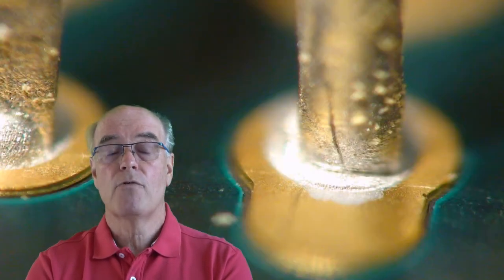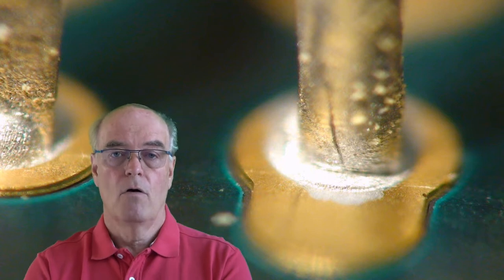Robotic Soldering Experience - Poor Hole Fill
You can avoid Poor Hole Fill in Robotic Soldering with changes to process and materials when undertaking Robotic Soldering. Welcome to Robotic Soldering Experience. This is one of a series of videos illustrating defects seen during our soldering projects.

To find out more about participating with your company soldering materials and equipment in this special Experience feature or attending our online webinars and seeing future videos on Robotic Soldering you can for a better understanding of what we are planning or contact Chloe or Rob

We have been running different Experience topics for many years to help and provide practical understanding of many of the common and not so common process and materials in the industry.